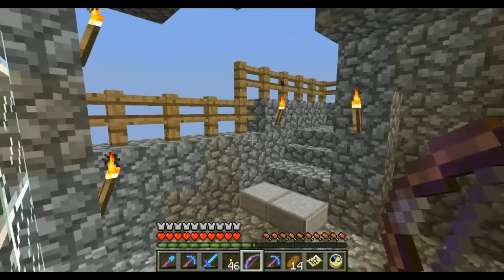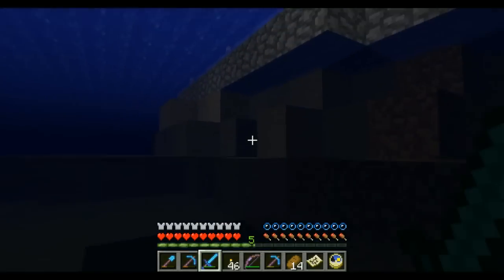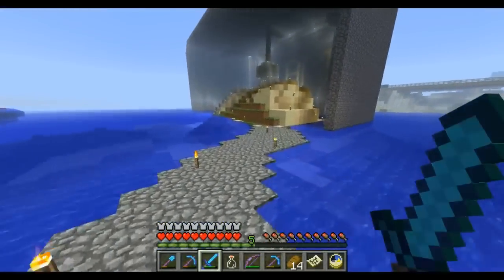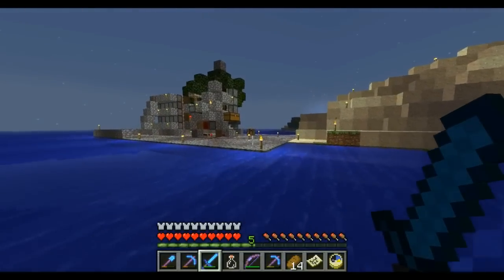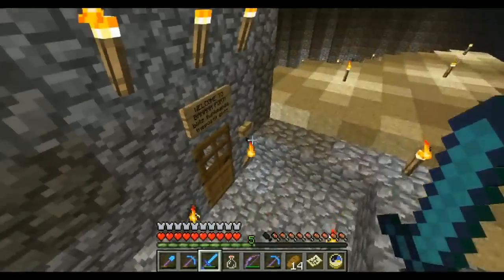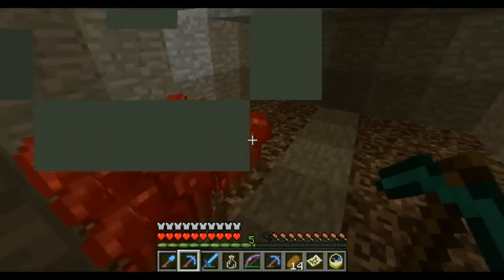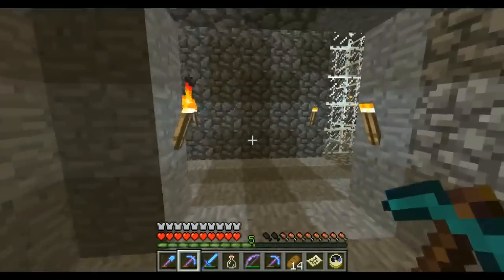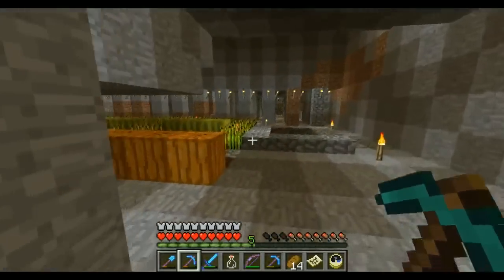Minecraft - First Few Weeks - Banana Fort v1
First few weeks of our little Minecraft fort.  Nothing too crazy.  There's plenty of other stuff around in the world too that I will show off in upcoming videos.  It's been nice to take some relaxing Minecraft time while my summer schedule is stressful.

Shoutouts to Houston, Skitzy, and Eric for being part of various parts of the building.